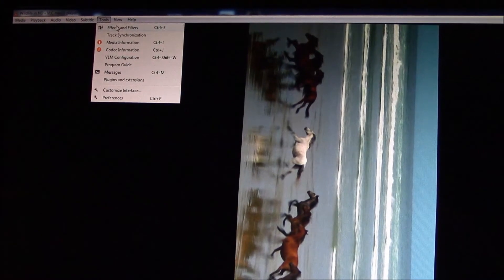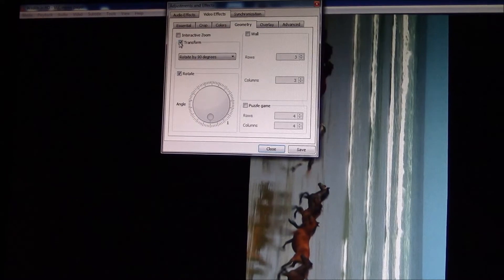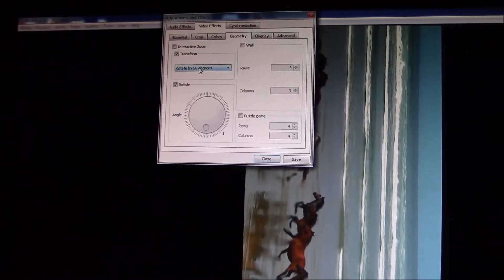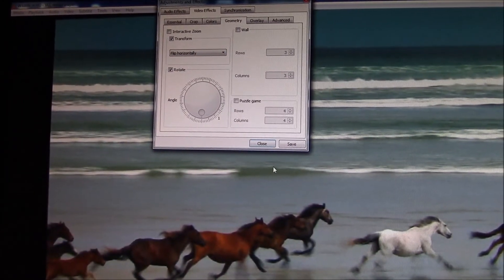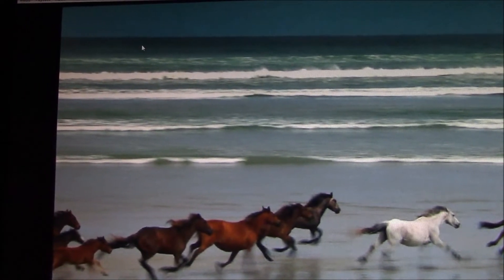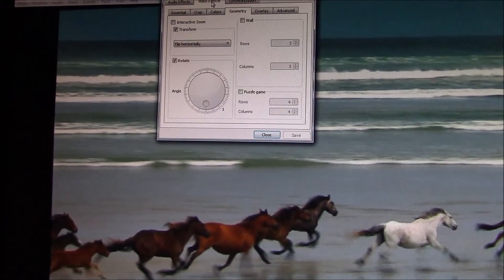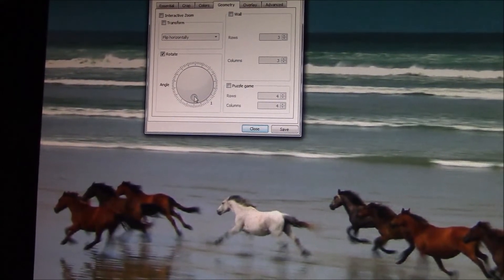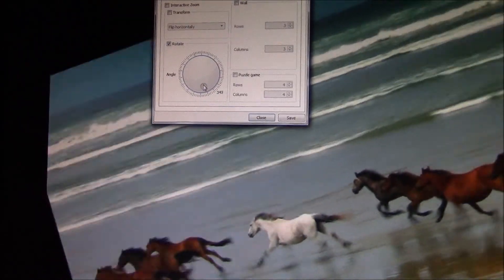How to Straighten And Rotate A Video With VLC Media Player Quick And Easy!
A quick and easy step by step tutorial on how to straighten and rotate a video using VLC media player.